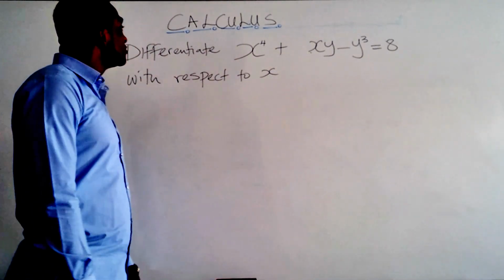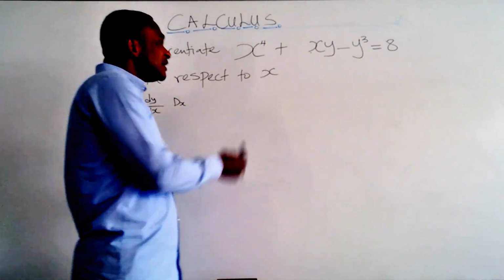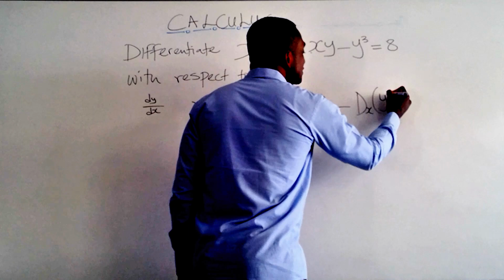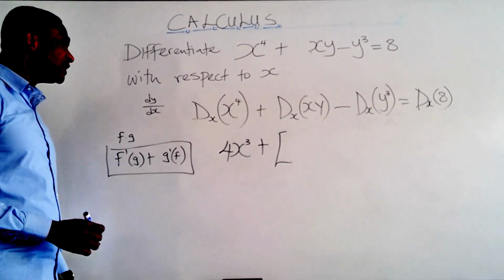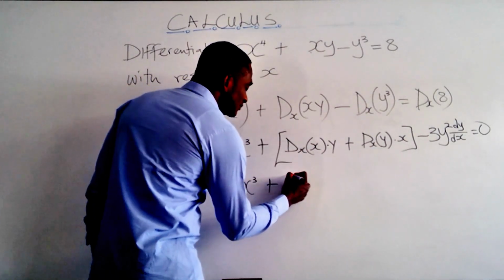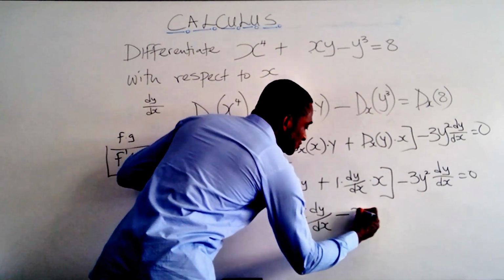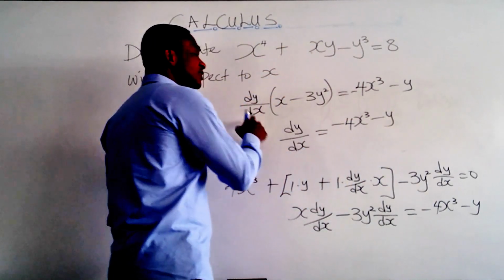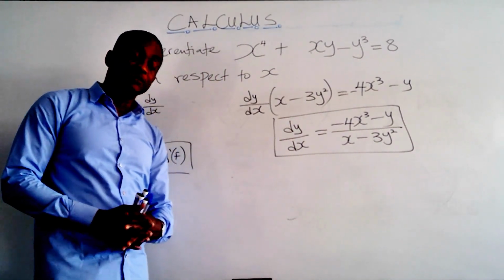Implicit differentiation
Differentiation involving implicit method and product rule.